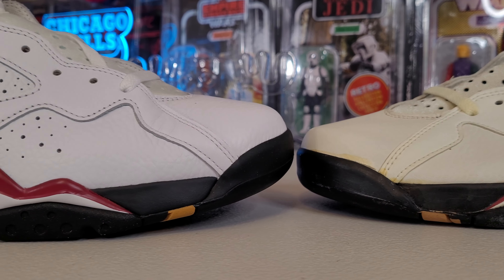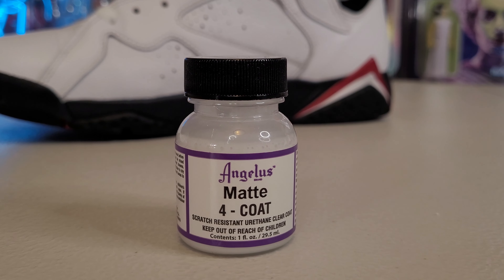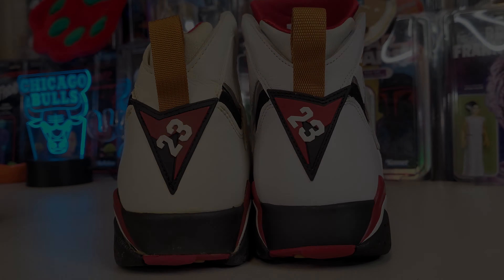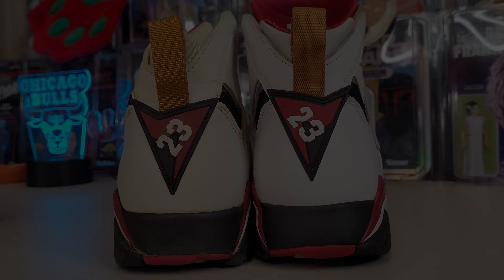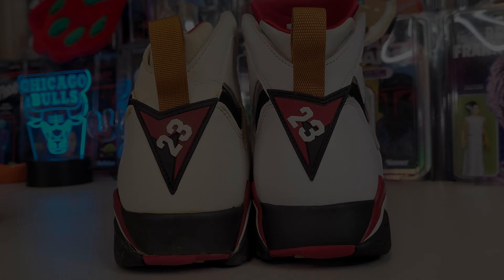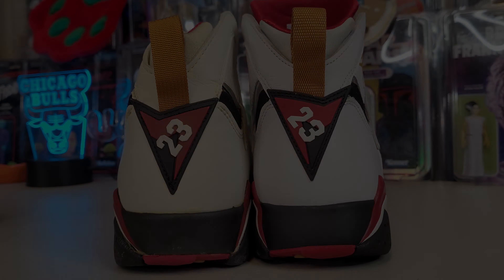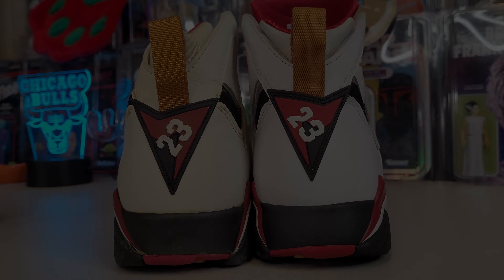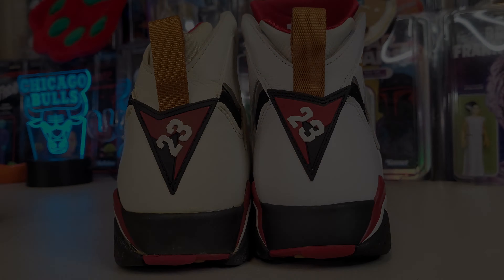JUST MATTE IT!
Make your retros look like OG's.. midsoles that is. A quick and user friendly hack to matte finish the midsoles on your favorite Nikes/Jordan's.